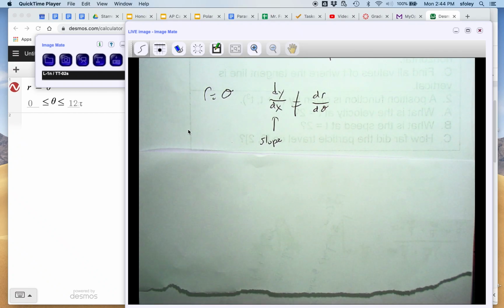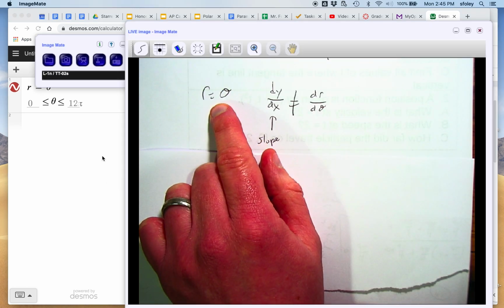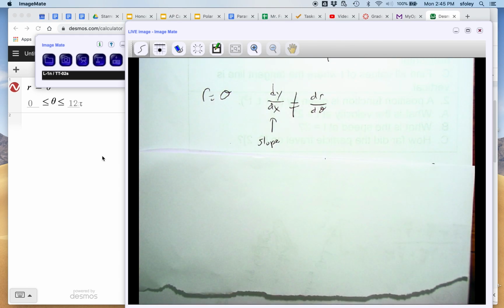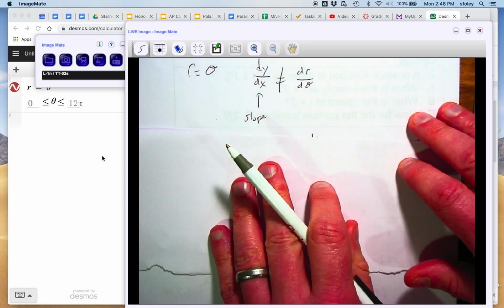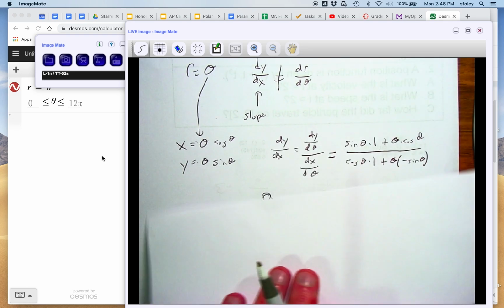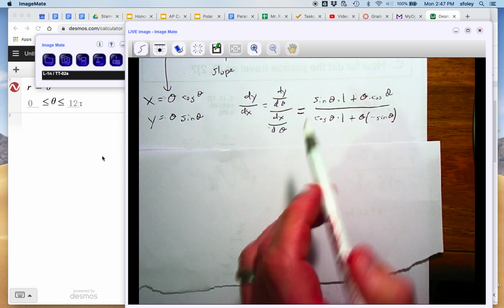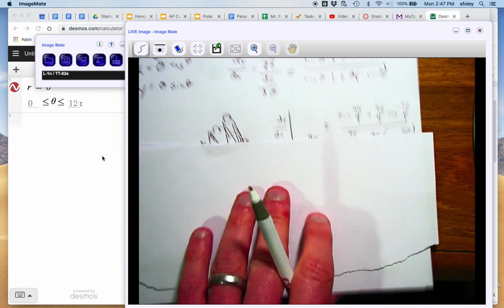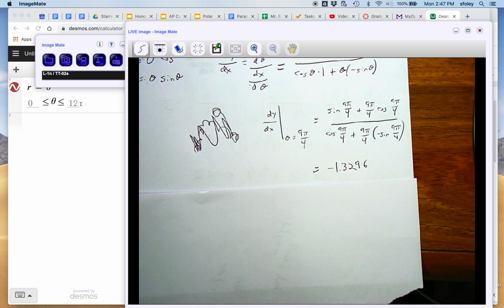Derivaitve of Polar